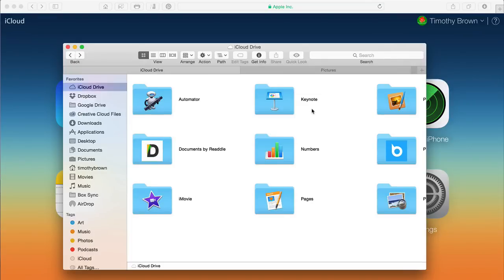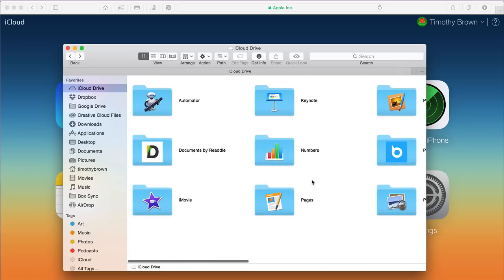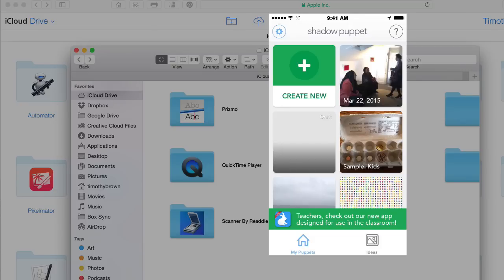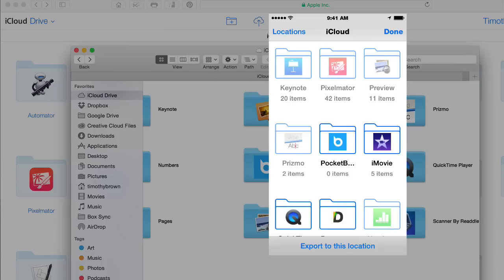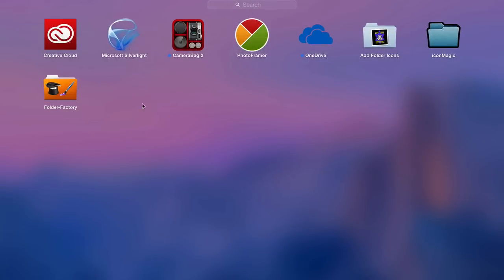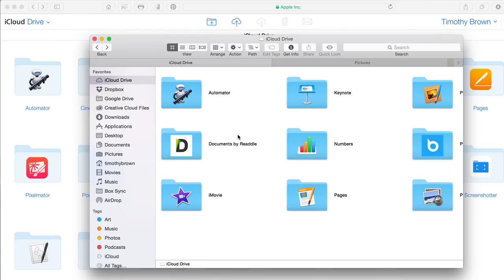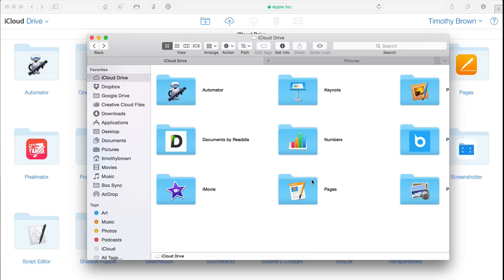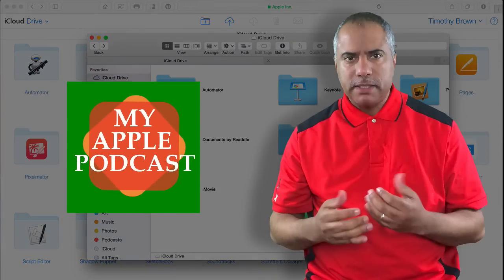iCloud Drive: Does it Work?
iCloud was officially released along with Yosemite, and offered a great improvement over the earlier version of iCloud. The new service allows you to access content across devices, but how effective is it? I cover the pros and cons.